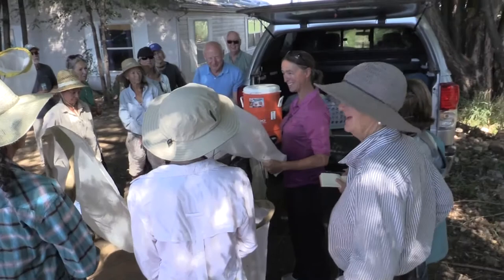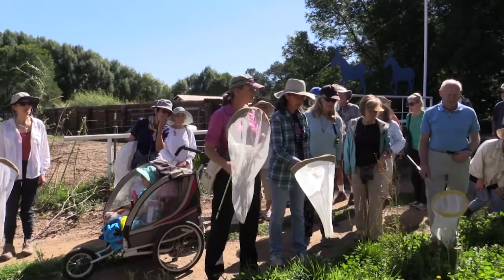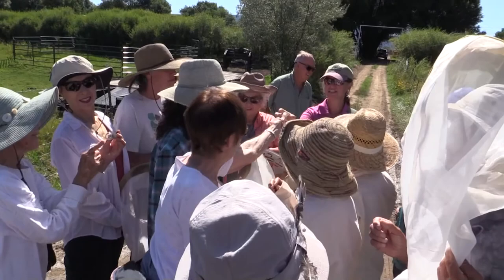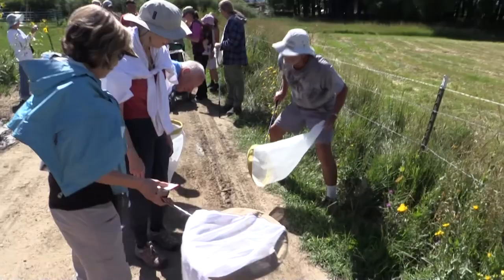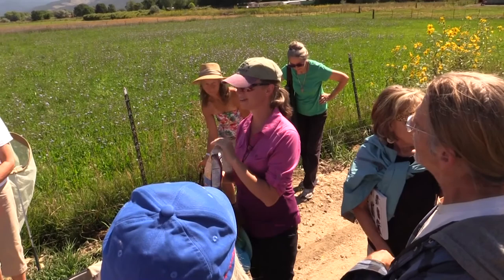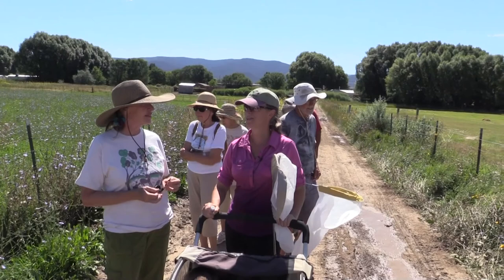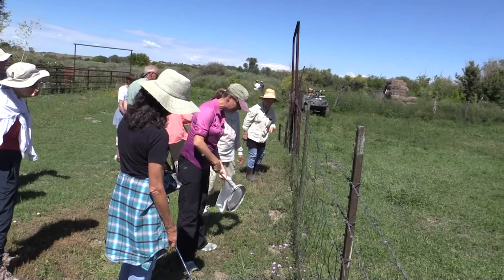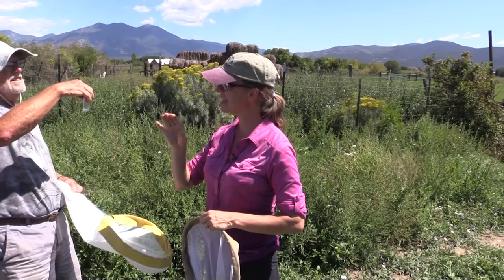Native Bee Walk with Olivia Carril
Olivia Carril, co-author of the book, Bees in Your Backyard, leads a Native Bee Walk in Taos, New Mexico. Follow along as participants learn to appreciate and identify some of the local species of bees in Taos. Hosted by The Taos Chapter of the Native Plant Society of New Mexico, August 26, 2017.